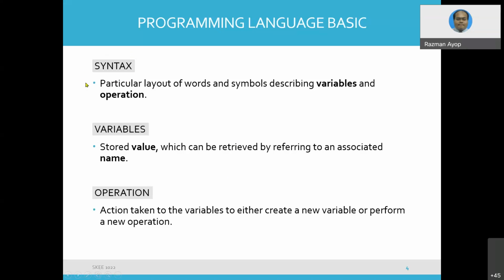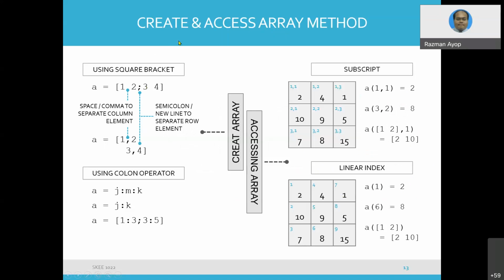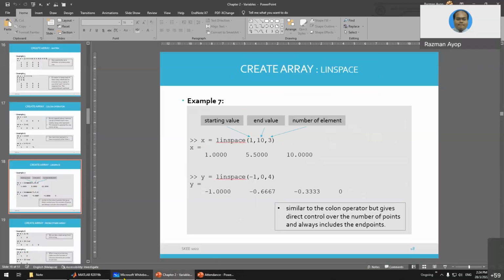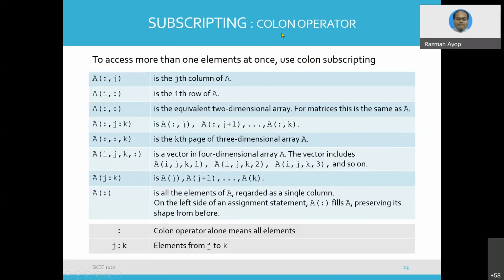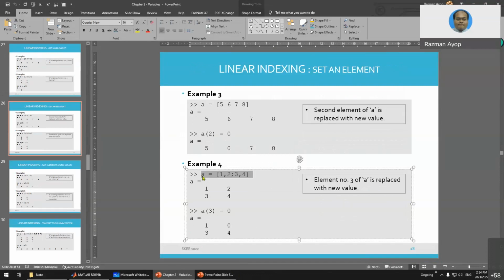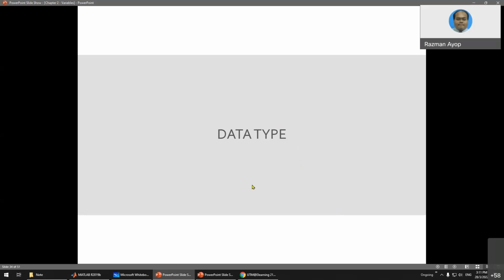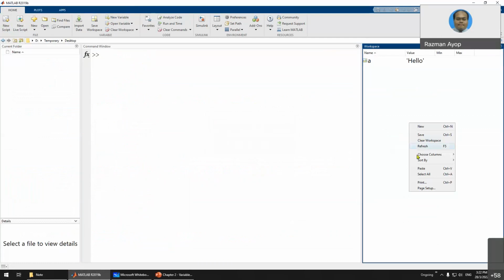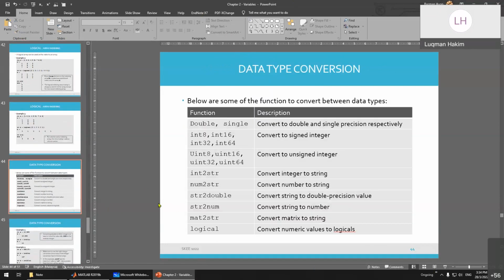Ch2a: Variables (Creating and Accessing Array)